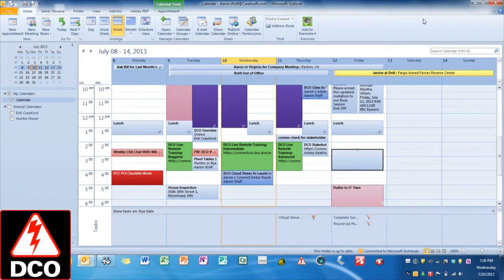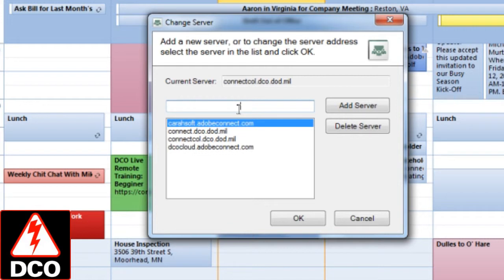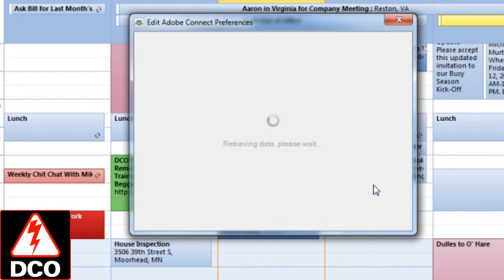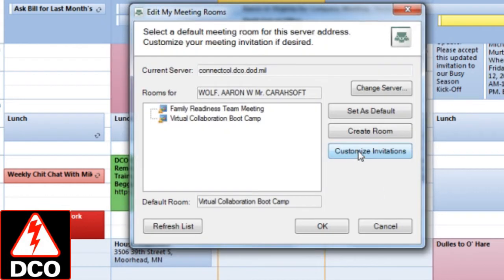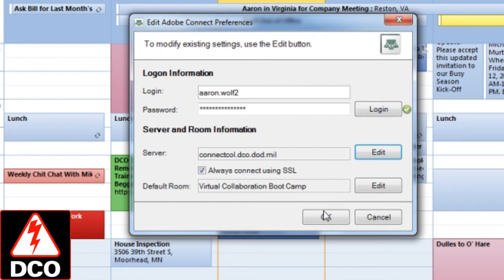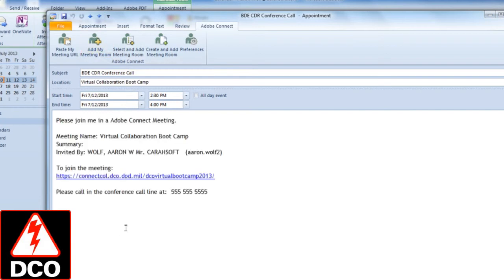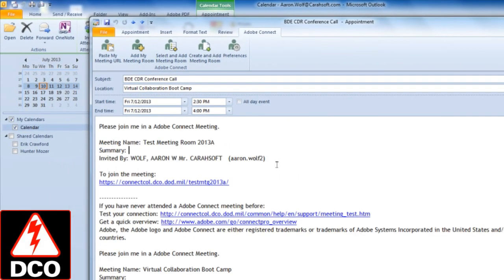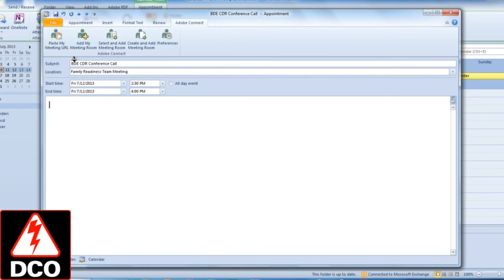Adobe Connect Add In for Microsoft Outlook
This short video shows you how you can manage your Adobe Connect Rooms and Sessions from within Microsoft Outlook.